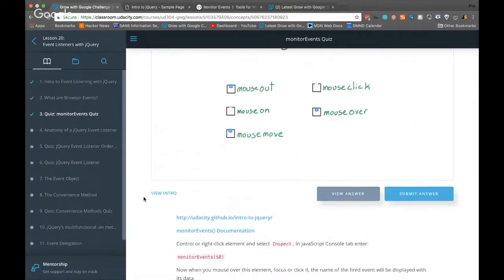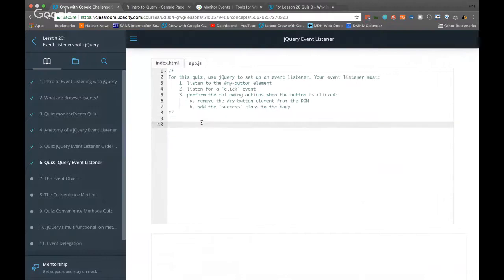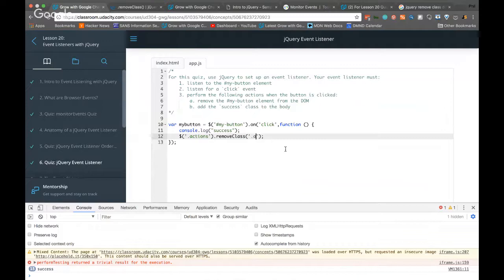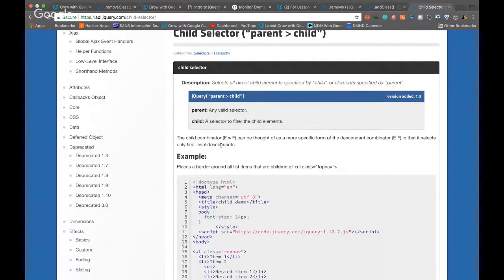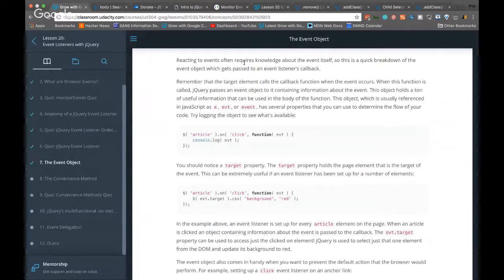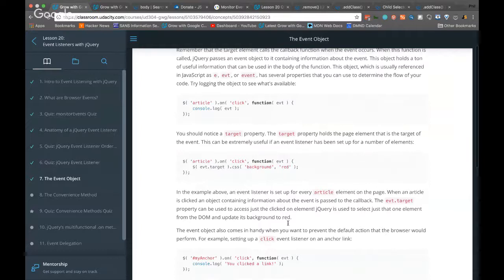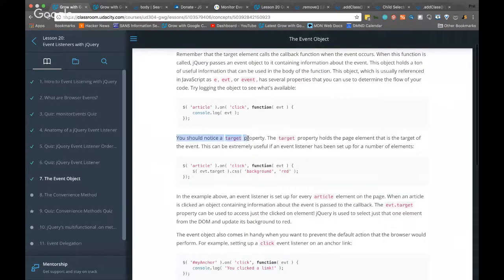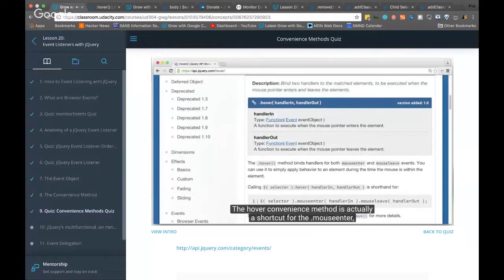Lesson 20 - Grow with Google Front End Development Challenge